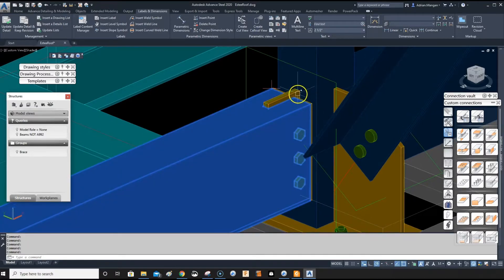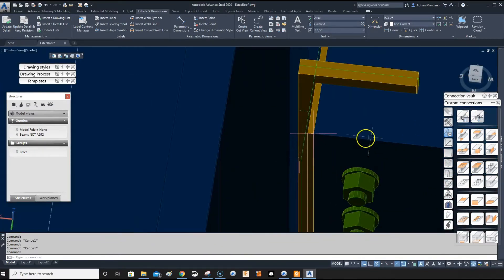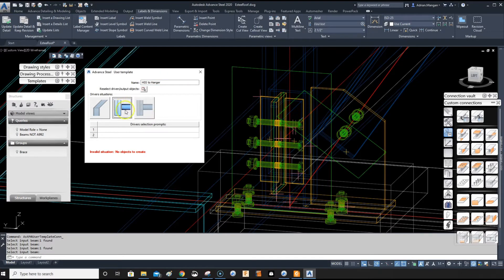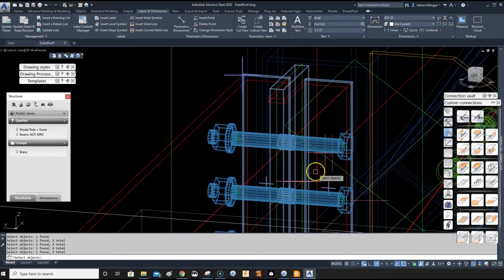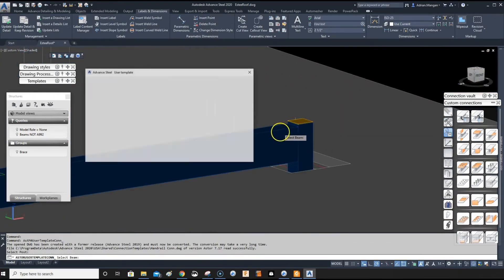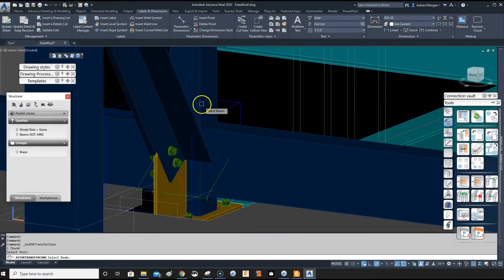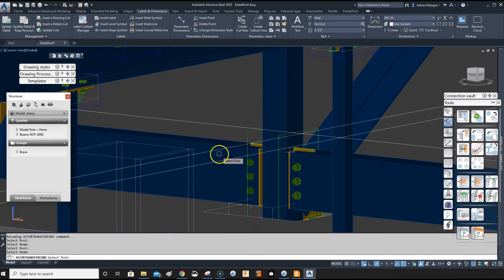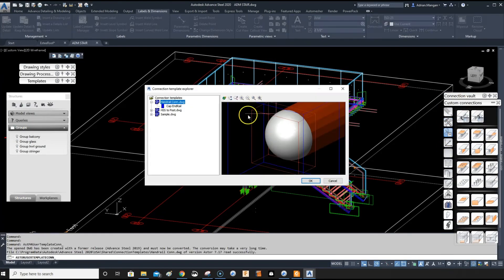ADVANCE STEEL IN 5 - Custom Connections.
Advance Steel in 5 minutes video: Creating custom connections for beginners.